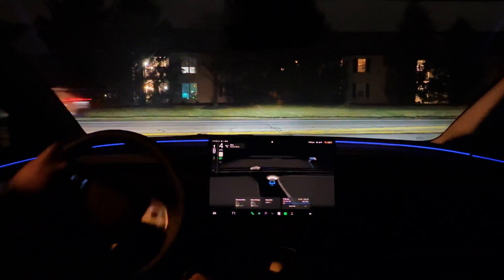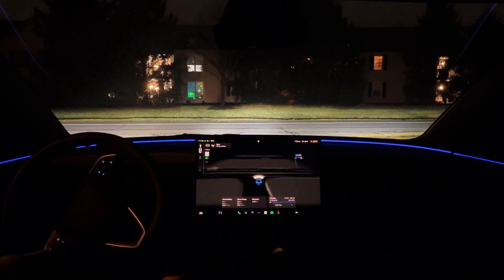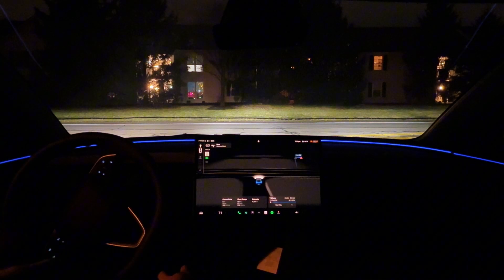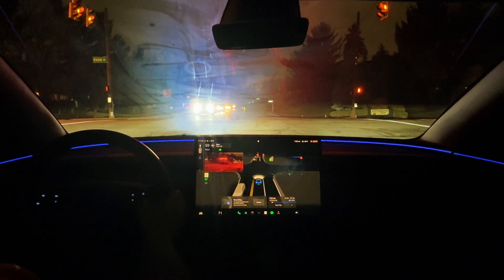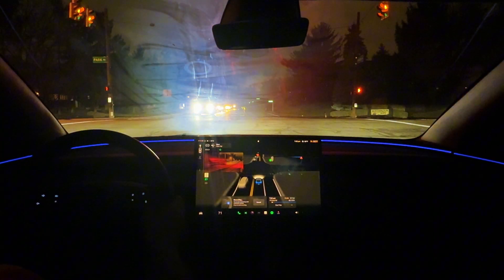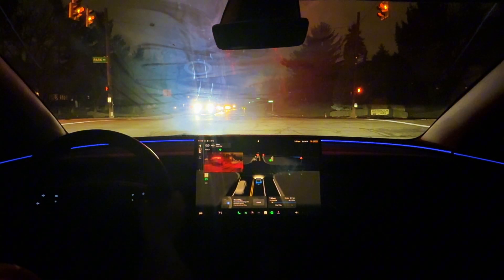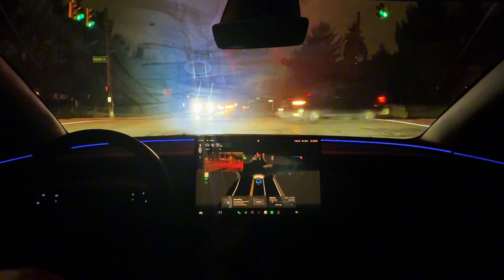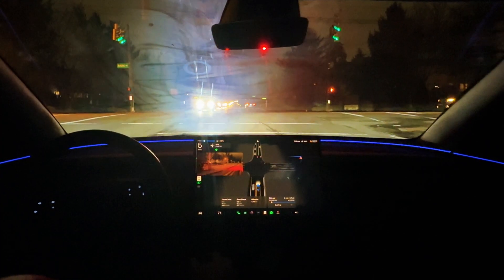Shocking FSD Error – Almost Caused a Major Accident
Tesla FSD Version: 13.2.8

Stay updated on the latest news, updates, and demonstrations of FSD as I explore the future of autonomous driving.

This video was unplanned as I was out running errands when I caught Tesla FSD trying to go on a red light. This situation almost caused a car crash if I did not disengage.